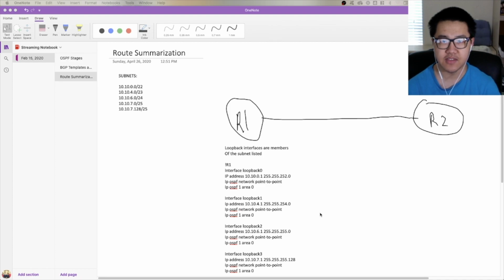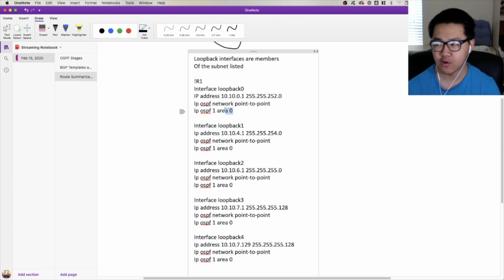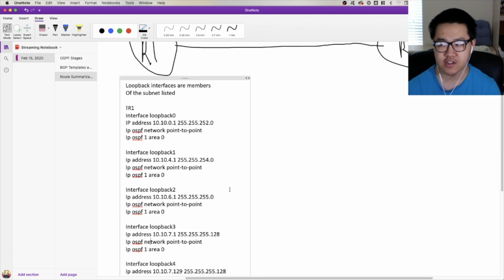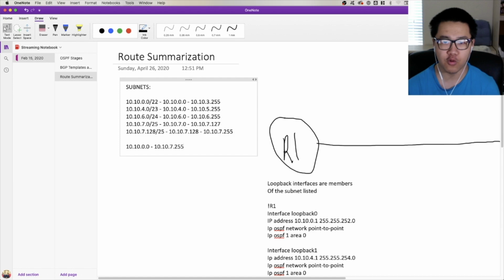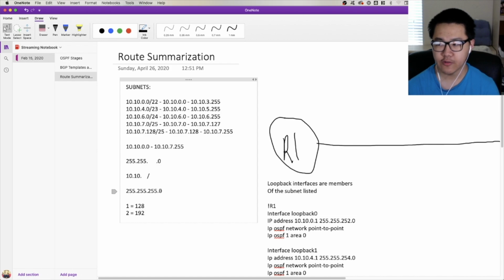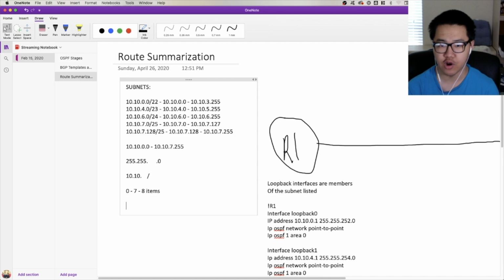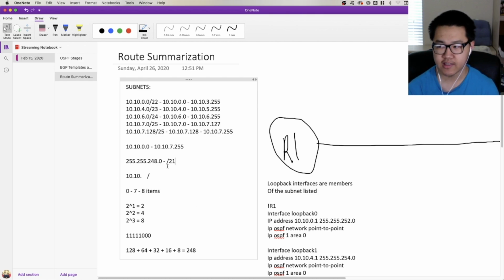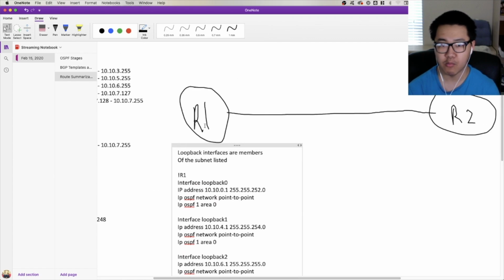CCNA 200-301 - Route Summarization (Overview and Supernetting)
In this video, I walk through why route summarization might be used to optimize the routing table usage of other routers and how to perform the subnetting necessary to produce a summary subnet out of a set of consecutive subnets. A note to people studying for their CCNA, subnets will not always be this clean - you may have to, in the process of creating your summary subnet, include subnets that are not actually hosted on that router. You'll have to be careful if you're designing summary subnets and performing route summarization to account for those "extra subnets".